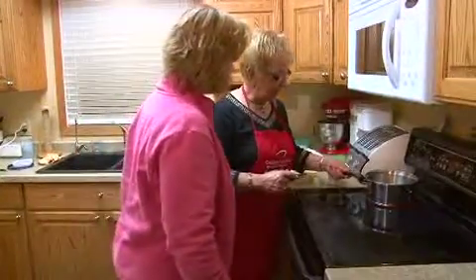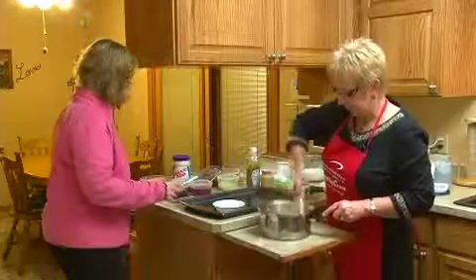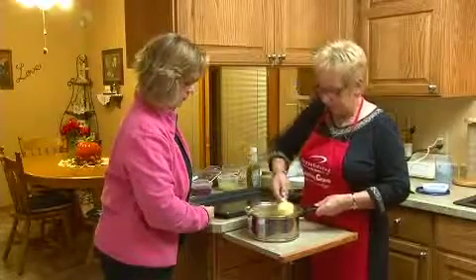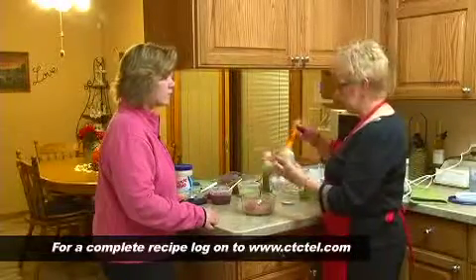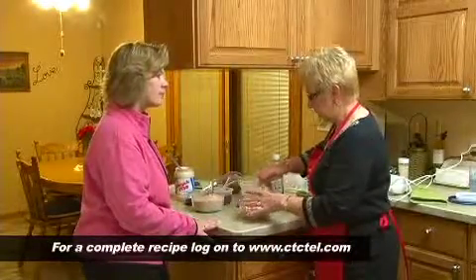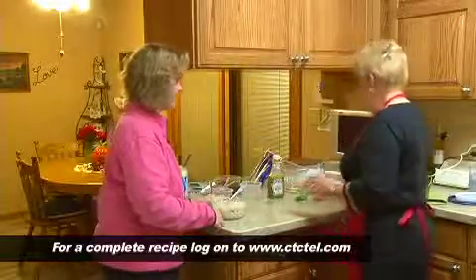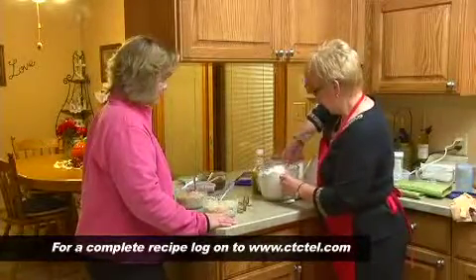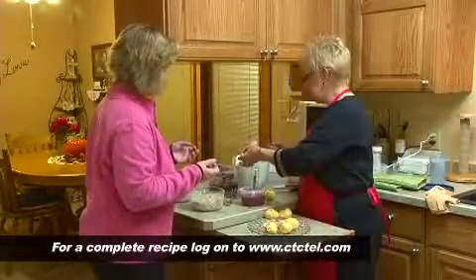Cooking Crave - Ep 42 - Cream Puffs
Rhonda and Laverne cover Cream Puffs